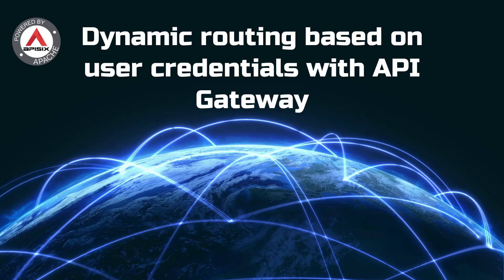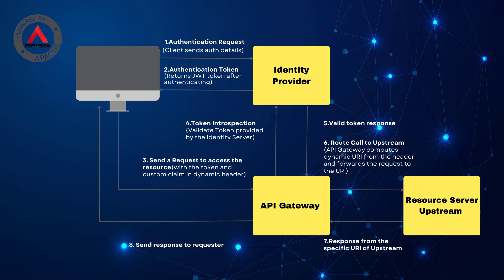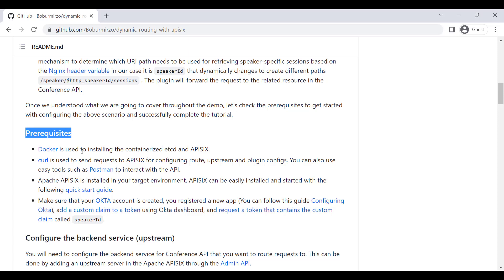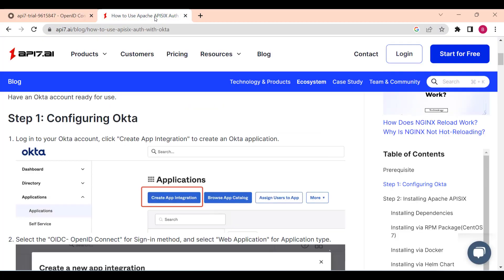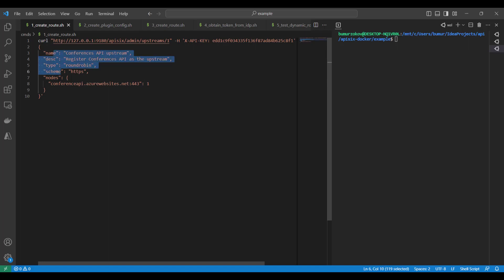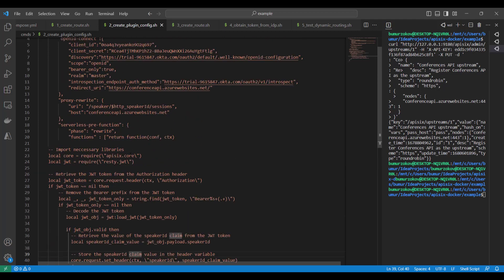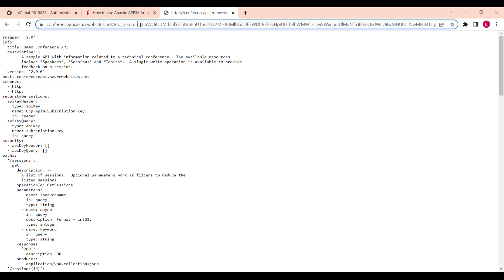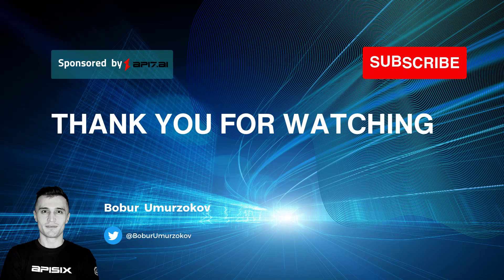Dynamic routing based on user credentials with API Gateway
In this video, we'll explore the benefits of adopting dynamic routing based on authentication attributes with Apache APISIX and show you an example configuration of how to dynamically route client requests to the responsible backend services based on the JWT token's claim.

TIMECODE

Introduction and agenda 0:00
Dynamically routing traffic with API Gateway? 1:05
Why do we need Dynamic routing based on user credentials? 1:51
JWT Token’s claim-based dynamic routing with Apache APISIX. 2:37

### Recommended content💁

### Community⤵️